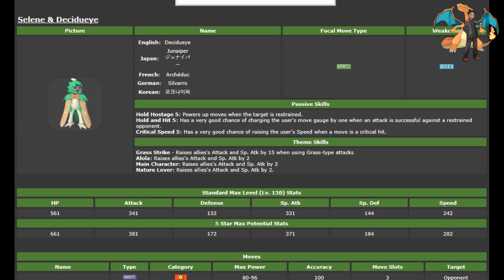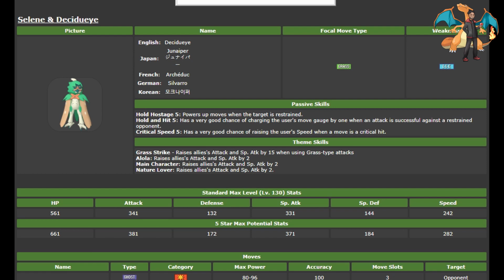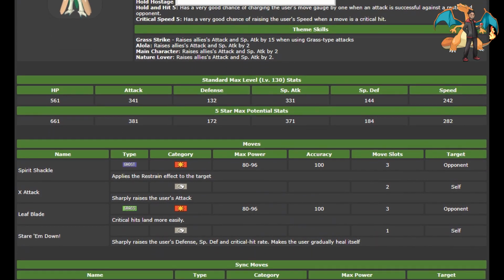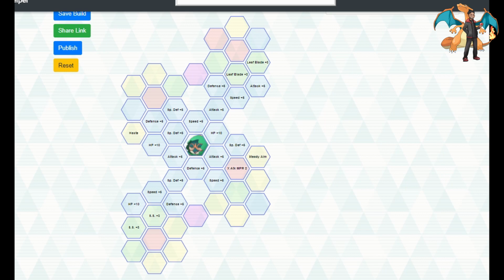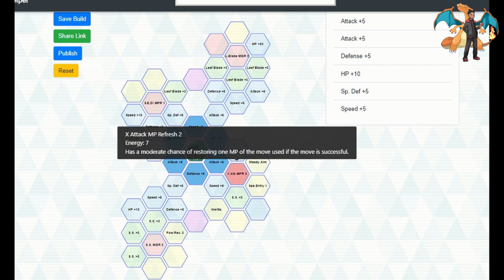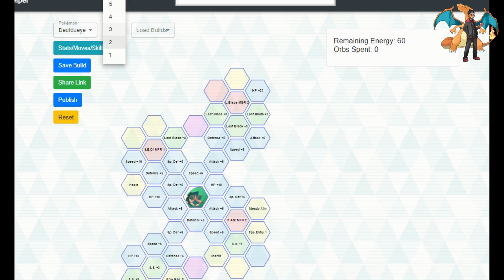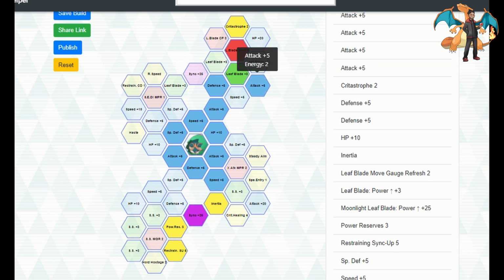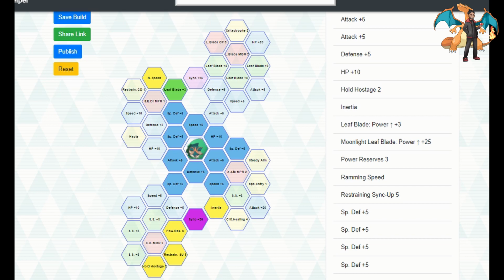Selene & Decidueye Sync Grid Guide | POKEMON MASTERS EX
This is a sync grid guide for Selene & Decidueye. This sync pair will be released tomorrow (Thursday 15th April 2021) in Pokemon Masters EX. I go through the sync grid for Selene & Decidueye at 1/5, 2/5, and 3/5. I also go through what theme skill, lucky skill and team compositions that you could use and go for if you get a copy of it in the future. Enjoy!